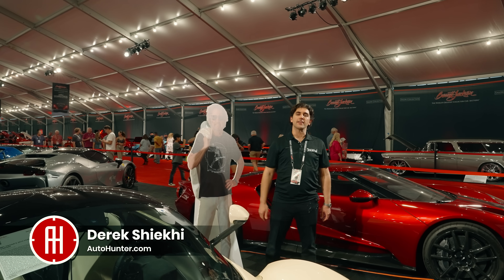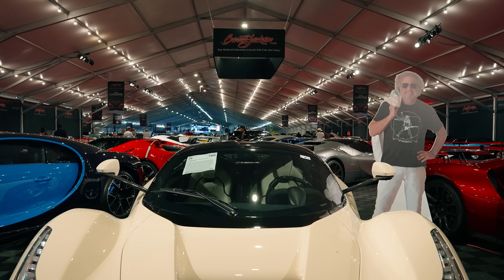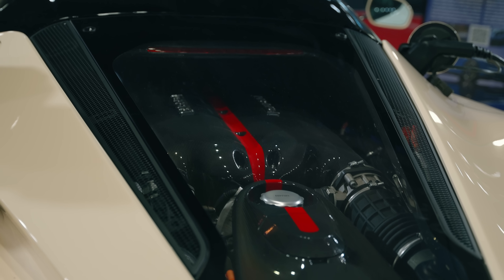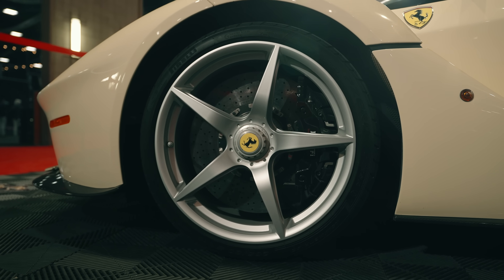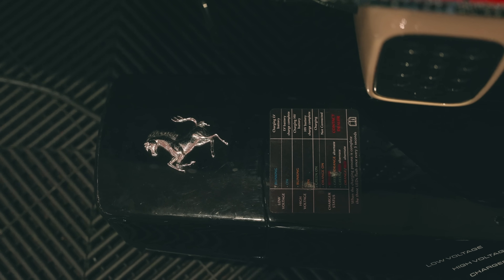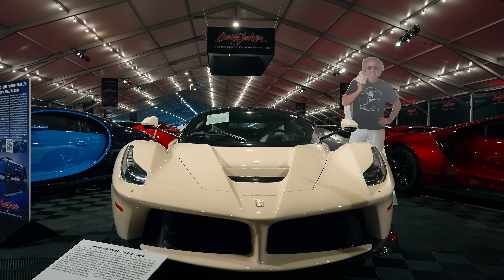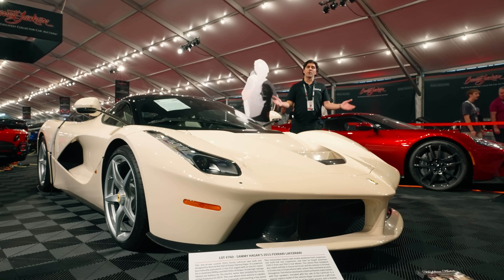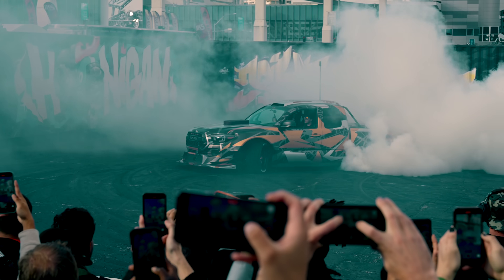Sammy Hagar's 1-of-1 2015 Ferrari LaFerrari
AutoHunter Cinema gets an up-close look at a special Ferrari. Not only is this a LaFerrari, the brand's flagship hypercar of the 2010s and Sammy Hagar's personal car, but thanks to its cream-over-cream color configuration, it's also a 1-of-1 car. On top of that, the LaFerrari is Ferrari’s first production car equipped with its F1-derived HY-KERS kinetic energy recovery system, which means this rare machine is a hybrid. That's paired with a 6.3-liter V12, an electric motor, and 7-speed dual-clutch automatic. Total output is 950 horsepower, which helps the LaFerrari charge to 60 mph in under 3 seconds. This unique and special ultra-exotic sold at the Barrett-Jackson 2024 Scottsdale Fall Auction for $4.675 million.